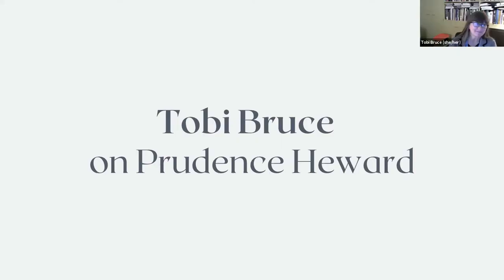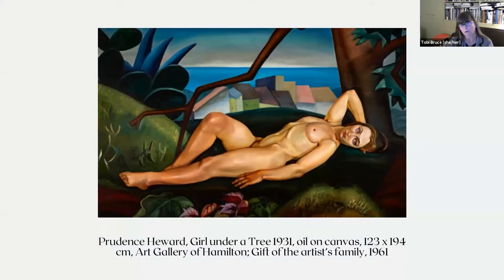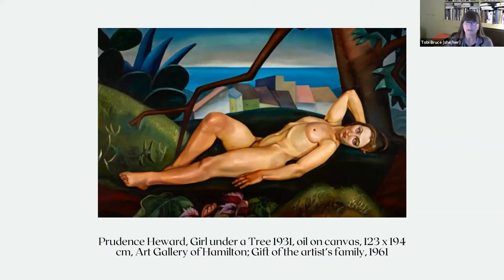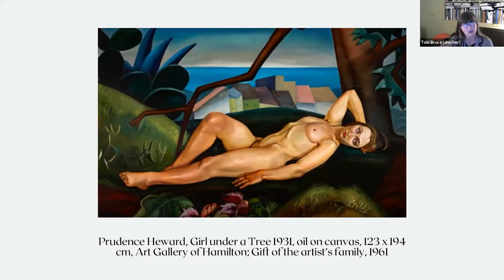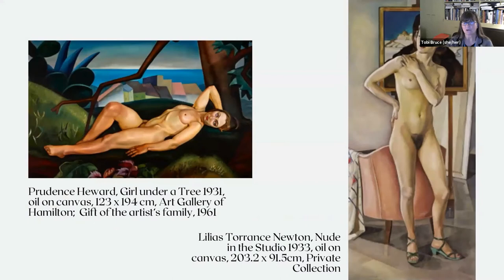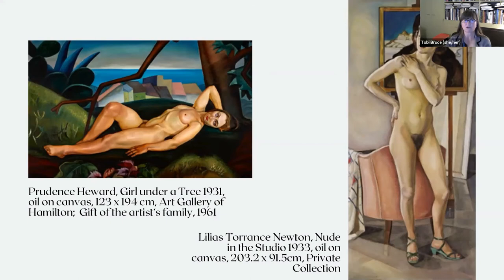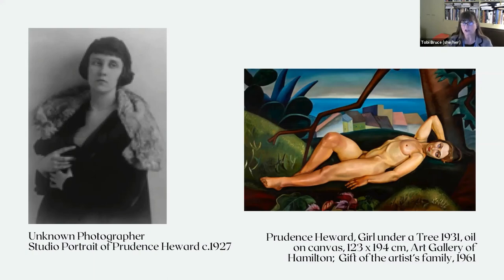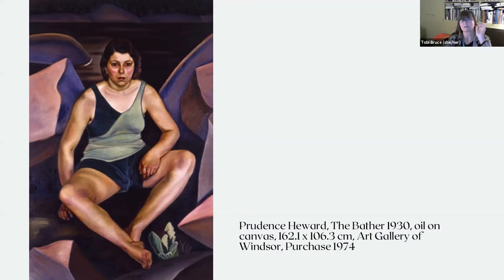Tobi Bruce, "On Prudence Heward"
Irene Gammel presents the keynote “On Prudence Heward,” part of Modernisms, Inside & Out: The Fourth Conference of the Canadian Women Artists History Initiative, 30 September - 2 October 2021, Toronto.

This conference is a partnership between Concordia University, the Art Gallery of Ontario, the McMichael Canadian Art Collection, and the Modern Literature and Culture Research Centre at Ryerson University.